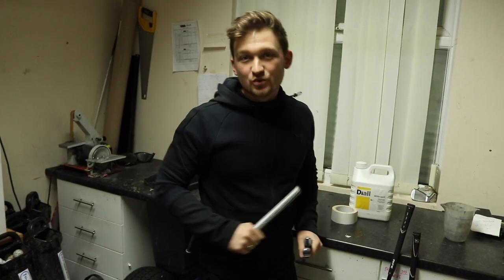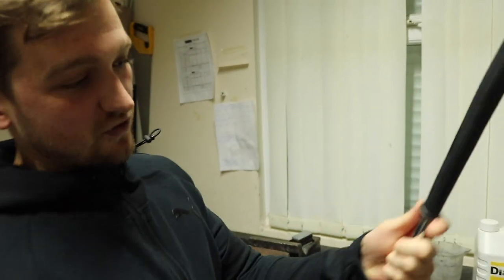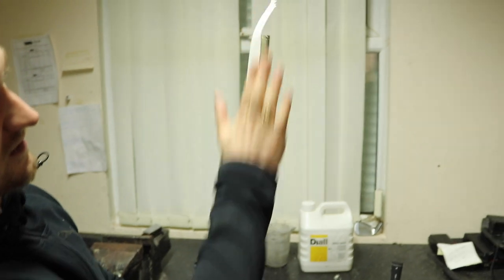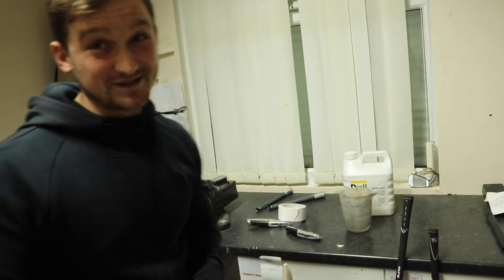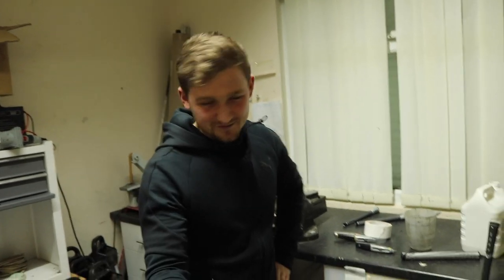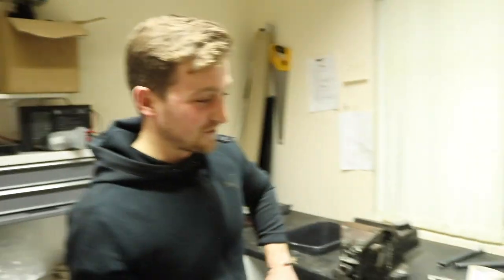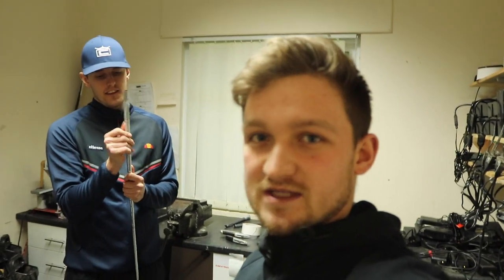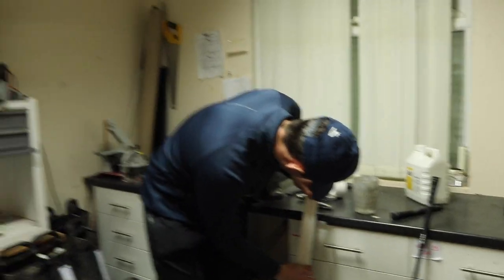How club golfers can RE GRIP their own clubs!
Here is how club golfers can re-grip their own golf clubs from home! Make sure you re-gripping your golf clubs correctly! and what better way to do this than use items that you have at home! This video goes through the tools you need and how to re-grip your golf clubs from home.

This TIP is so important for your golf swing and downswing for irons and driver